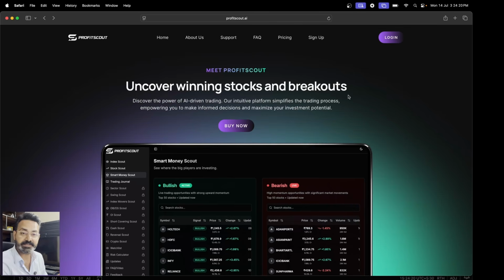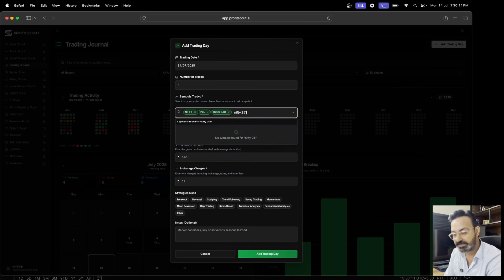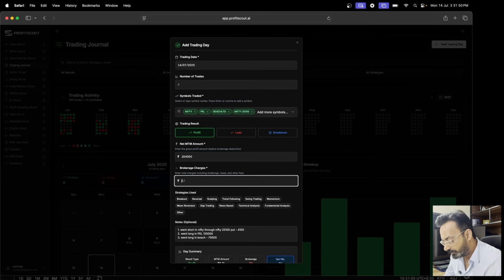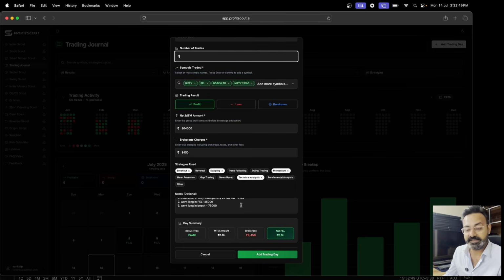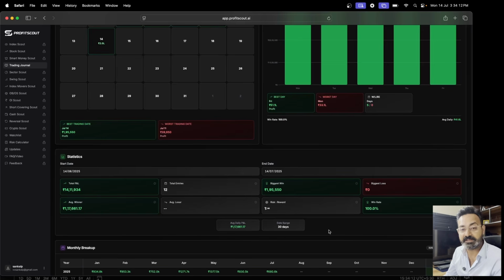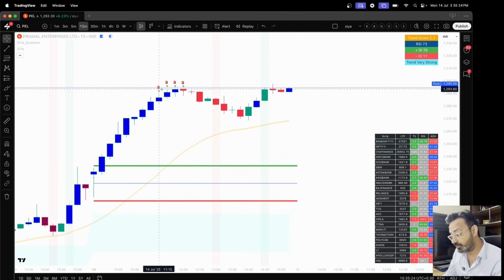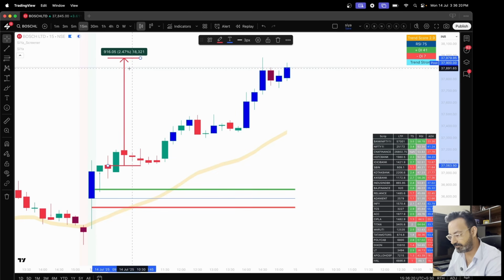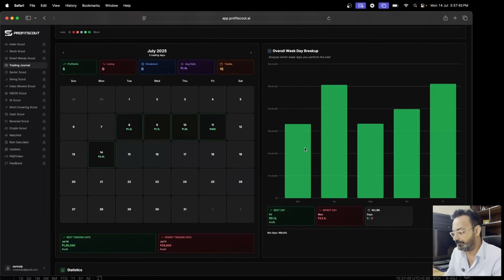Profit Scout Trading Journal Entry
A well-structured and detailed trading journal is crucial for any trader aiming for consistent profitability. But what should you actually write in it? And how do you make sure you're capturing the right information to help you improve?

In this video, we'll walk you through a step-by-step process of making an entry in your Profitscout trading journal. We'll cover everything from the basic details of your trade to the deeper psychological and analytical notes that will give you a real edge.

You'll learn how to:

Log the essential data points for every trade.

Analyze your thought process before, during, and after a trade.

Identify and record your emotional state to spot patterns and triggers.

Use screenshots and annotations to capture key moments.

Reflect on your performance to continuously refine your strategy.

Stop making the same mistakes and start building a roadmap to success. Watch now and learn how to create a trading journal that works for you!